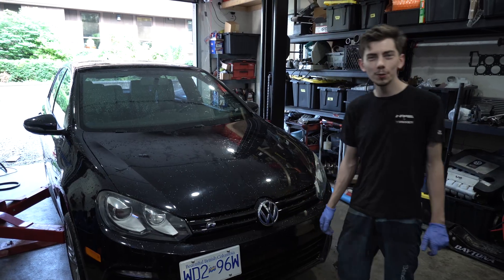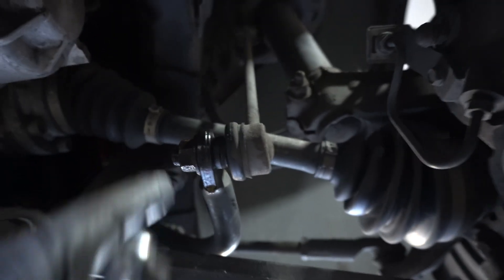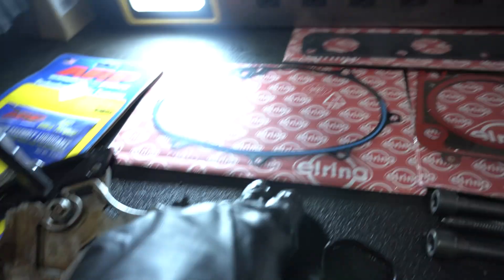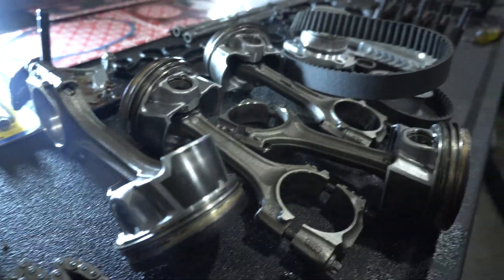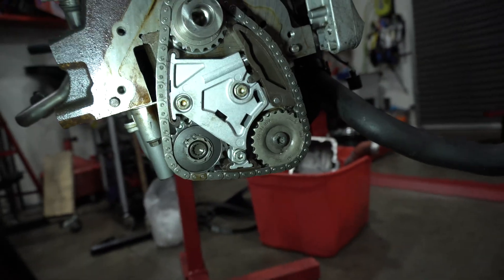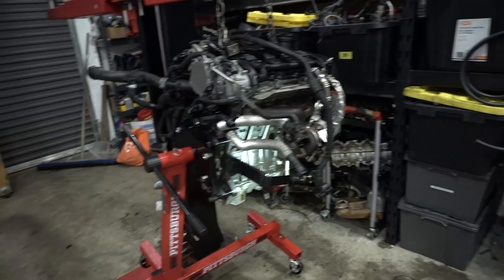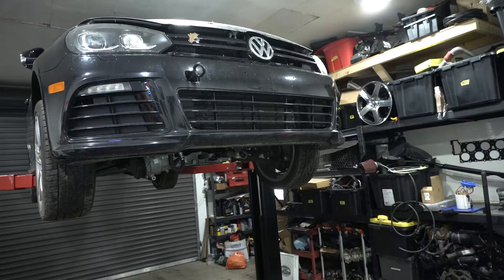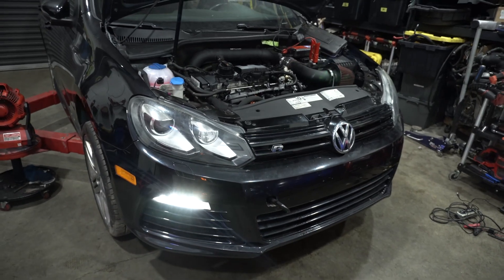MK6 Golf R 2.0T FSI Engine Removal & Rebuild - START TO FINISH in less than 12 minutes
In todays episode we fix this 2.0t mk6 golf R FSI by doing an engine rebuild. This guide can translate to MK5 2.0T FSI as well! Keep in mind when a failure like this happens, you must replace the oil cooler, and you must flush the engine oil 1-2 times after running the engine under no load. Instead of installing a new engine, we tear down the original, and fully repair the damage from oil starvation. I go over some of the less obvious engine timing, engine removal tips, and show the reassembly process.